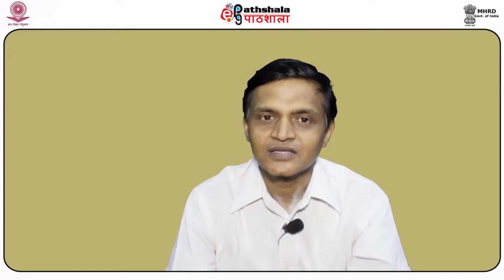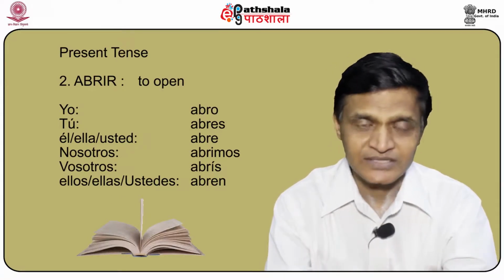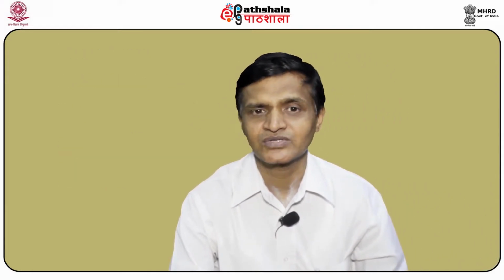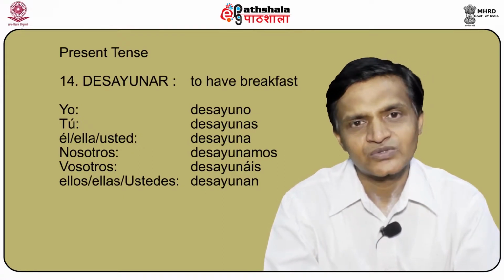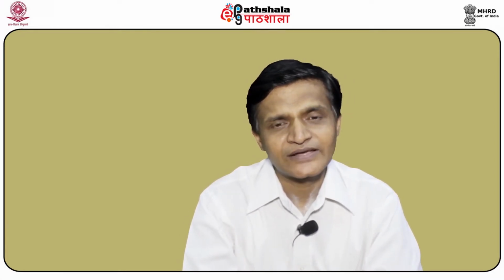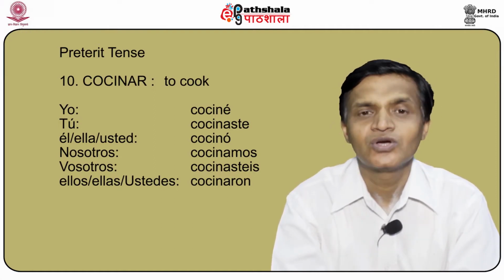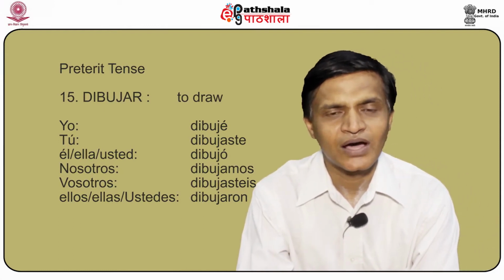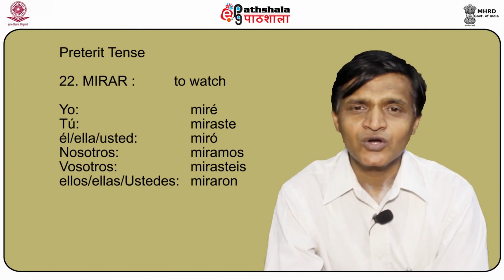Verb chart-I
Subject:Spanish
Paper:Intermediate Grammar